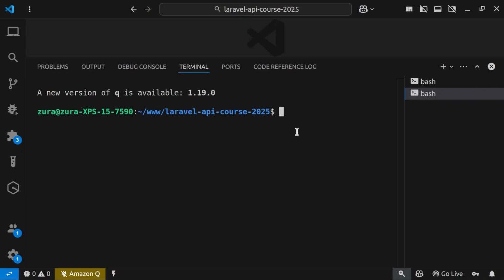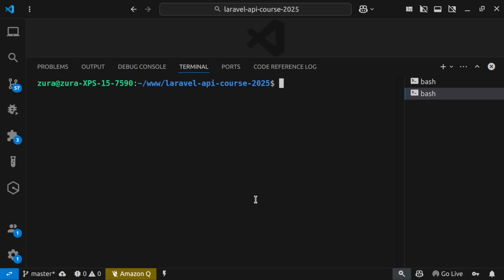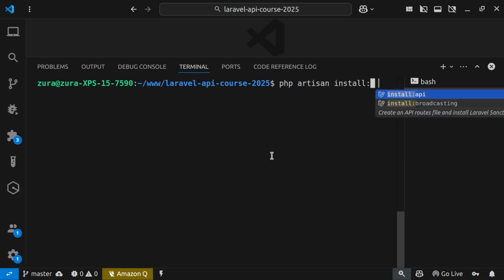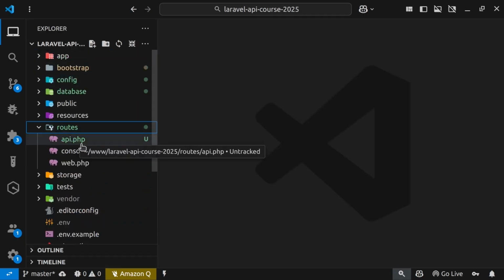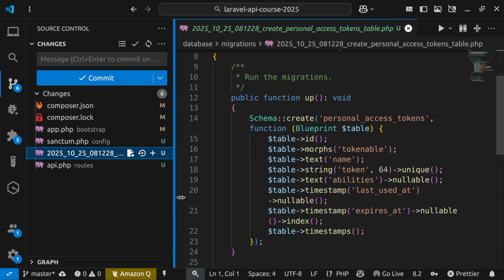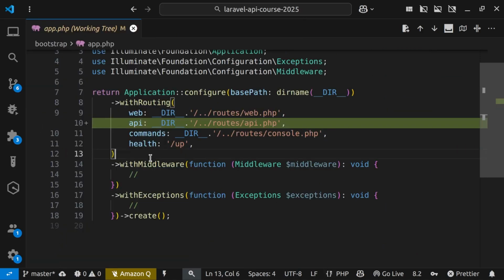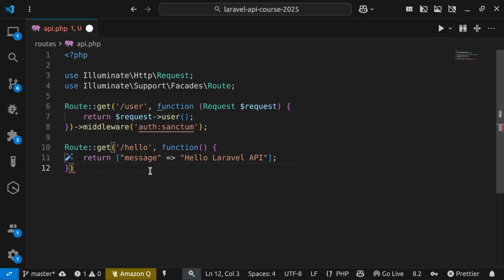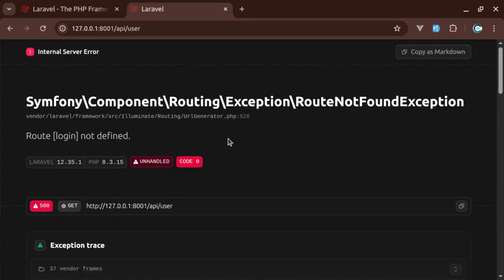05 Install Laravel API & Create Basic Route